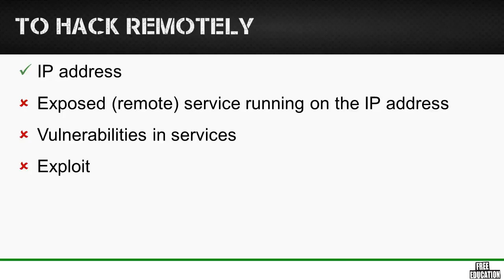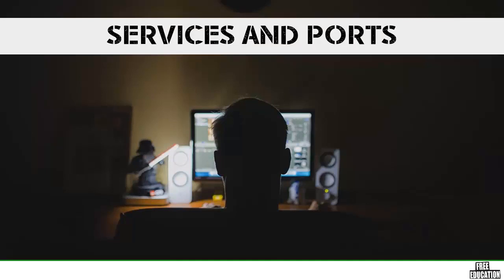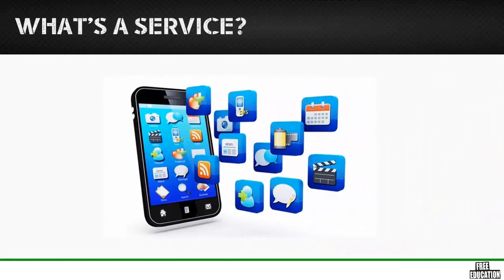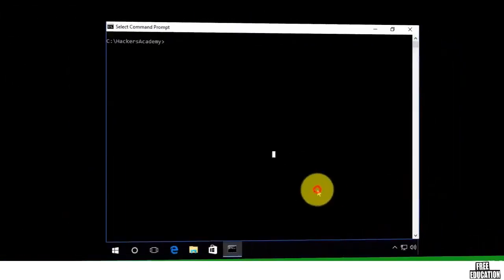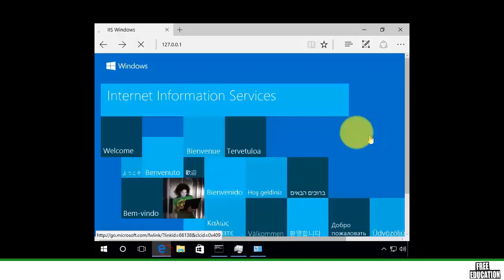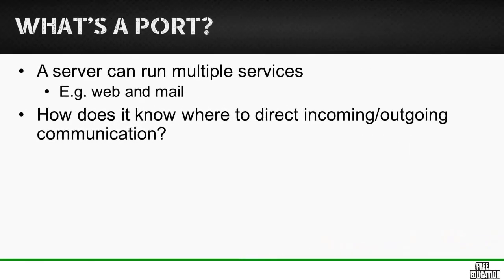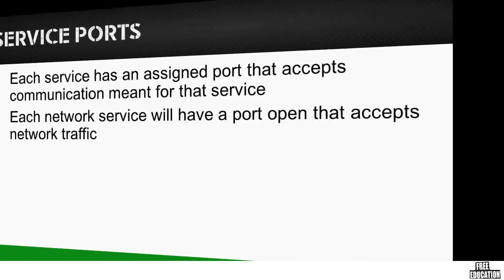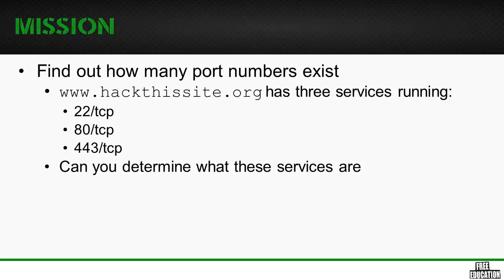Hacking For Beginners 5 Services and Ports